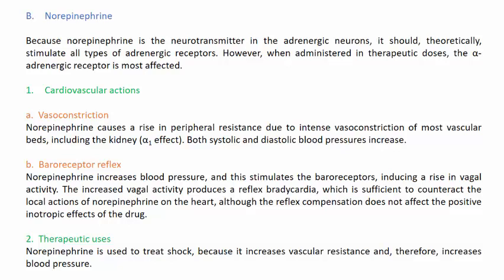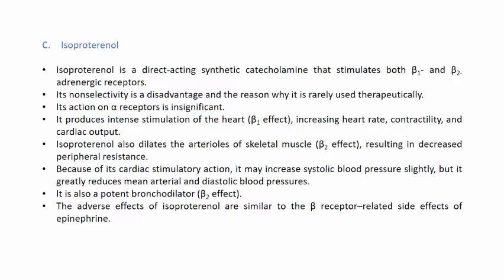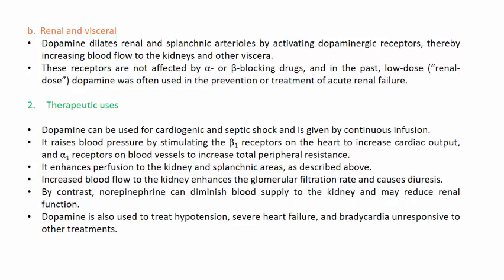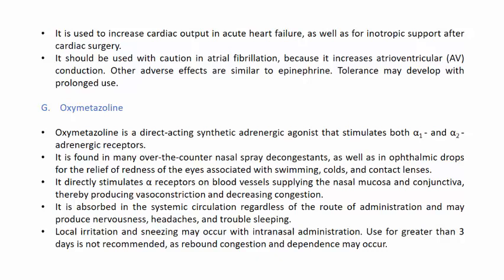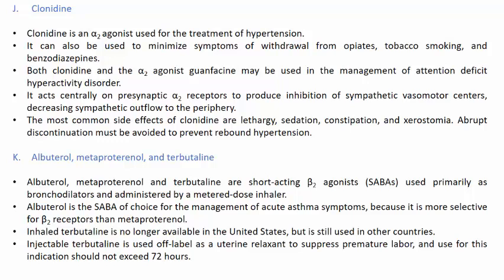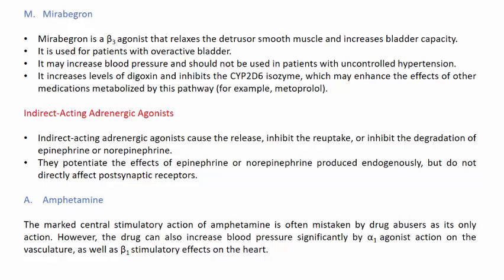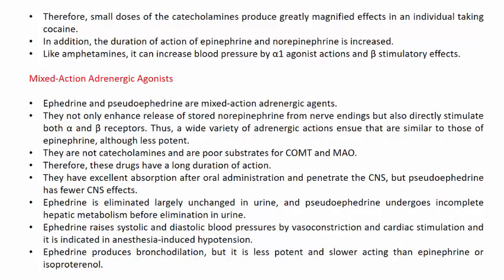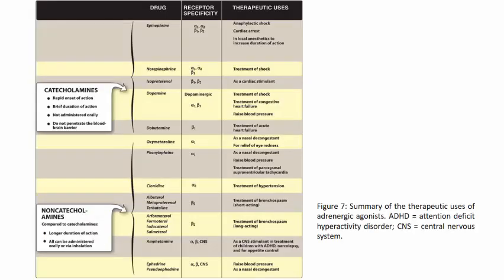فارما محاضرة 5 / ج2